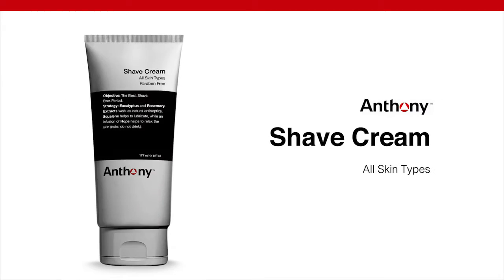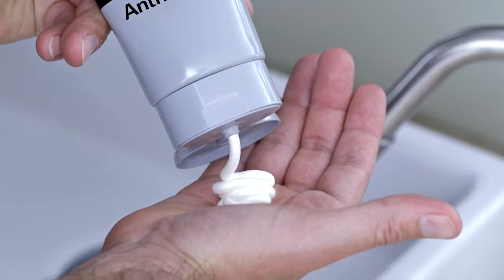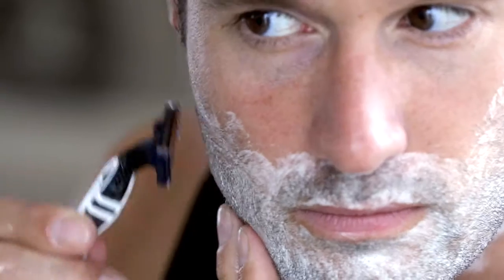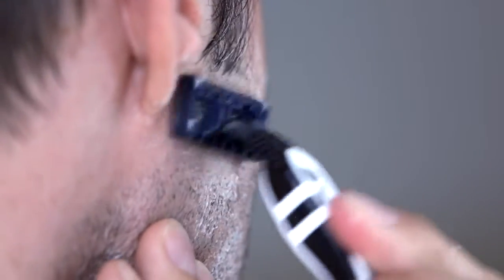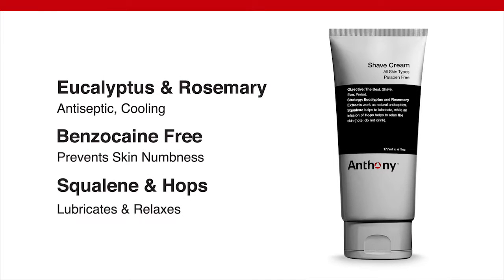How To Shave Cream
Anthony Brands brand video